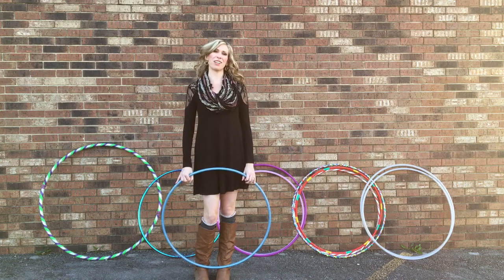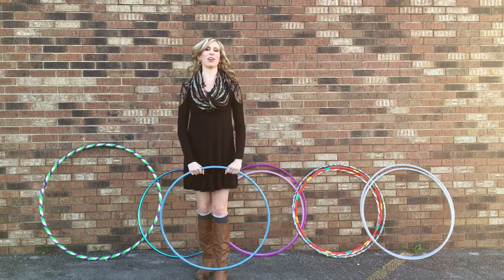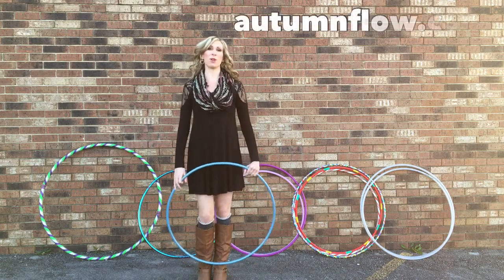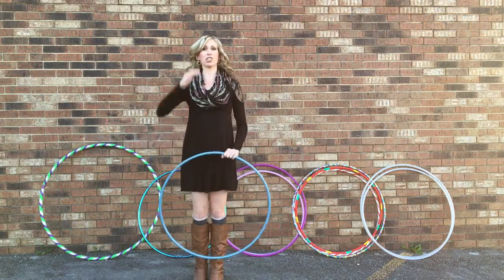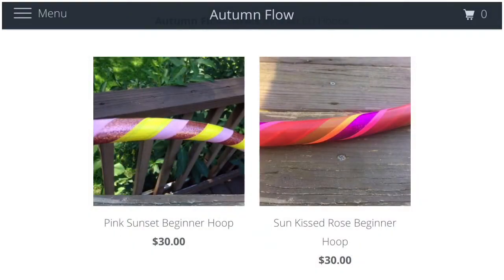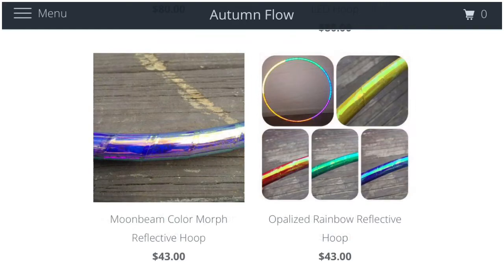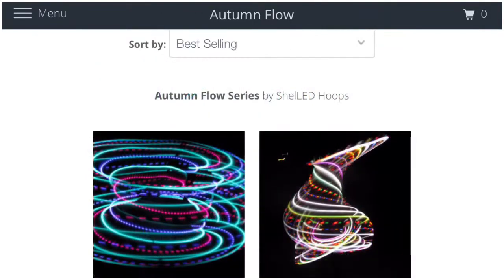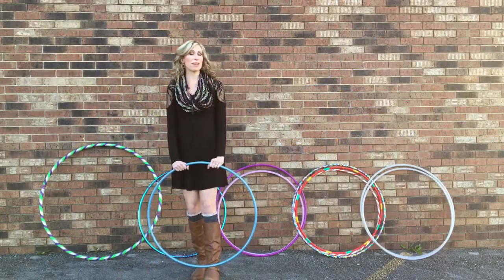Autumn Flow Hoop Shop Annoucement!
I am SO excited to announce the release of our Autumn Flow series by Shelled Hoops!  Now through Sunday, December 10th, at autumnflow.com.

When I discovered hoop dance I instantly fell in love with it. As a new mom at the time I was in search of a fun and different form of exercise that I could do from the convenience of my home and I initially started hooping for the health and fitness aspects of it.

However hoop dance became so much more to me than that.  It became my own creative form of self-expression and stress relief.  It deepened my mind body connection and became my moving meditation. It boosted my confidence and helped me to create a healthy active lifestyle.

It ultimately gave me a total self-transformation and taught me the art of practice, patience and perseverance.  And as I developed a strong passion for the hoop I also felt called and inspired to share it and encourage others to discover the immense benefits of hoop dance.  So I got connected in the hooping community and attended workshops. I now teach hoop dance courses at a local dance institute and online at my site autumnflow.com.

Hooping has brought me so many incredible opportunities and I'm still always learning from my sacred circle.  I am driven by my creativity and compassion for people and combining the two to bring the joy of hoop dance into the lives of others gives me so much happiness.